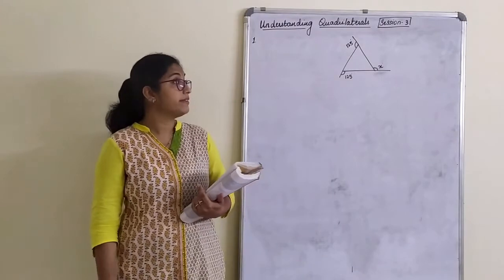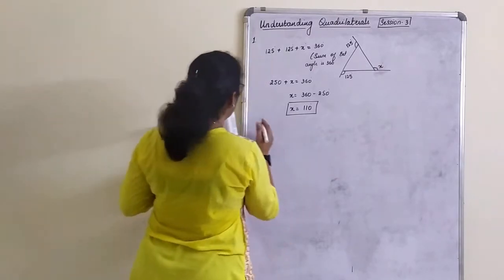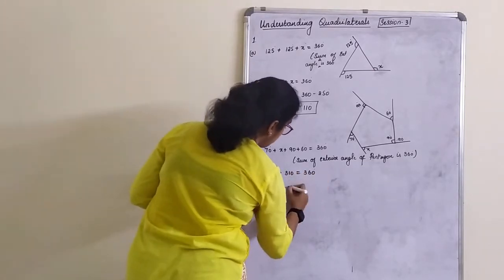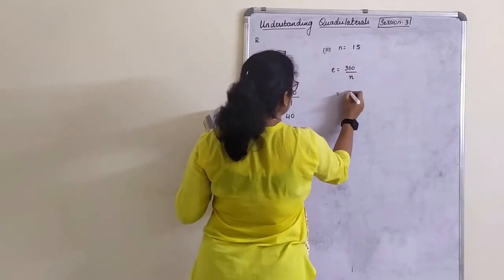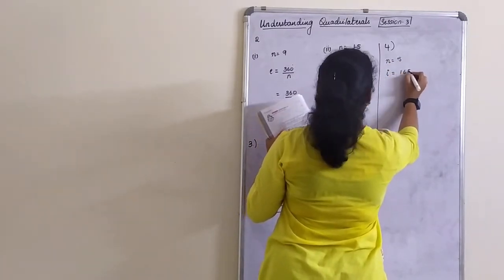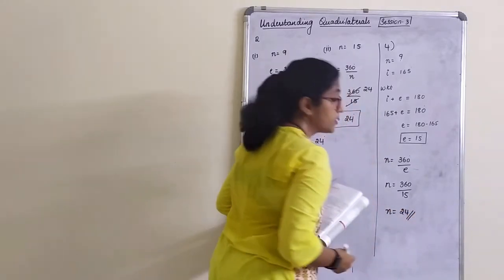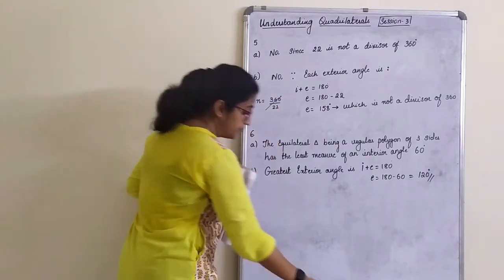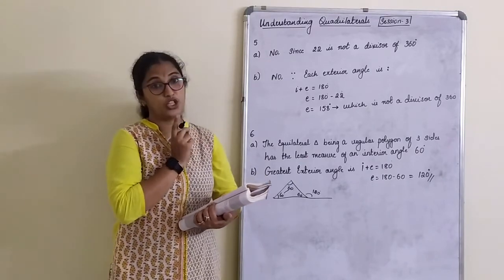Std VIII Understanding Quadrilaterals Session 03